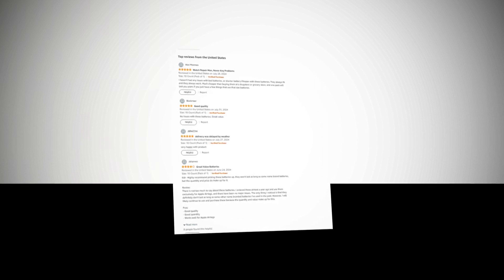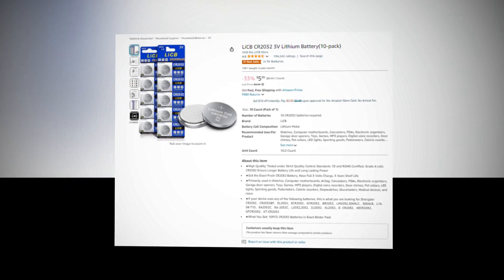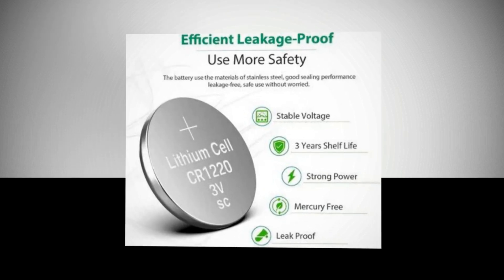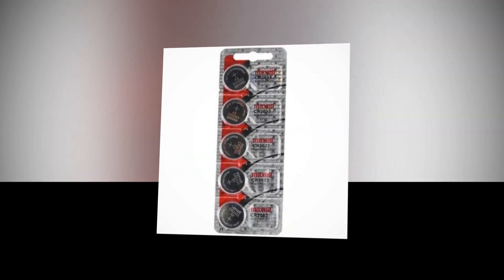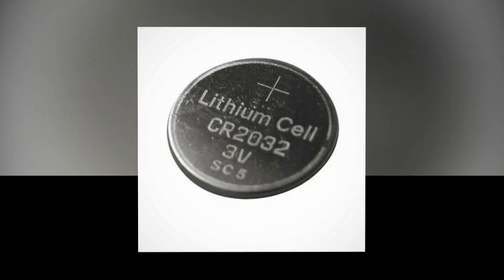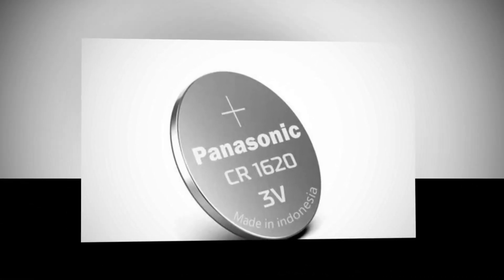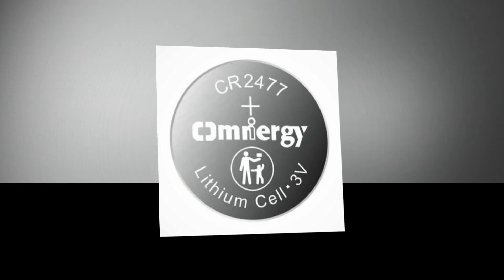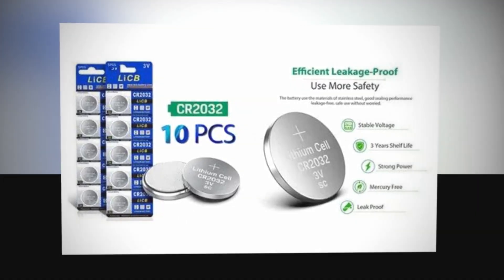Top Best LiCB CR2032 3V Lithium Battery(10-pack) On Amazon 🔥